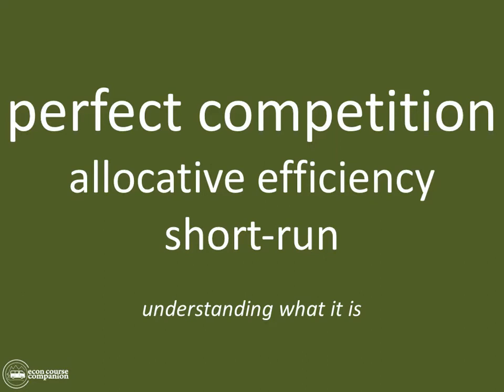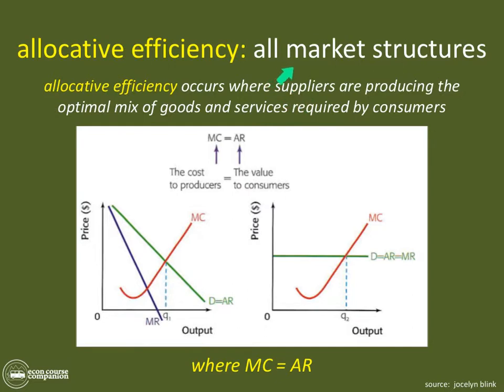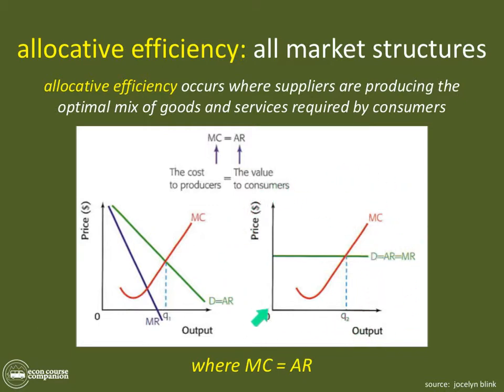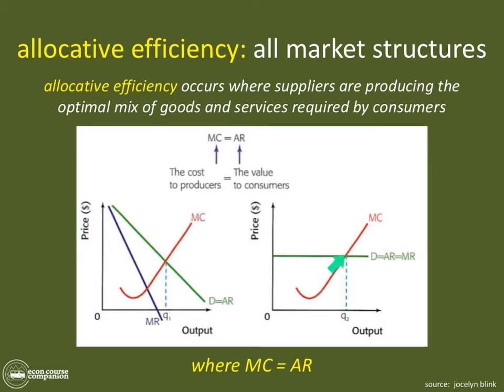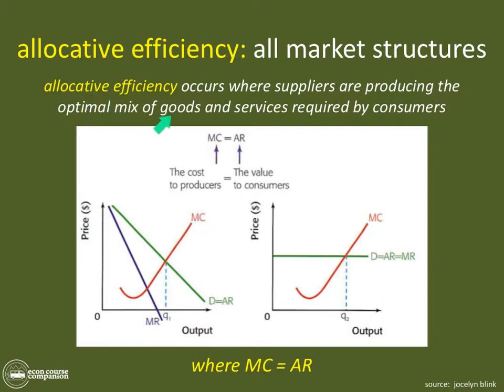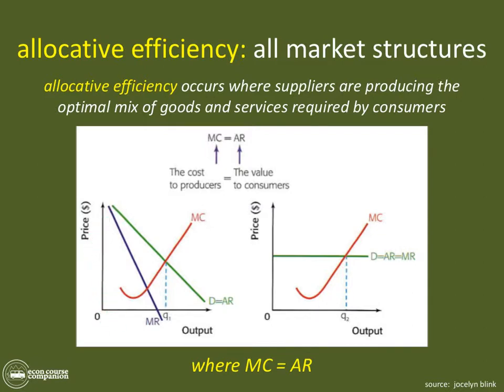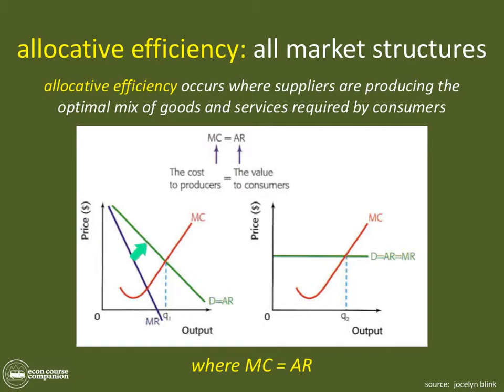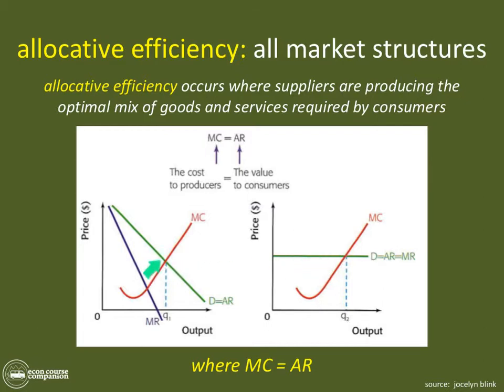Allocative Efficiency in Perfect Competition | IB Theory of the Firm | Market Power